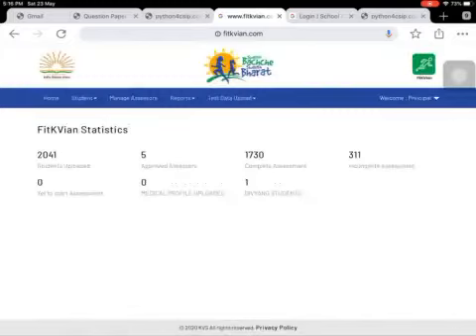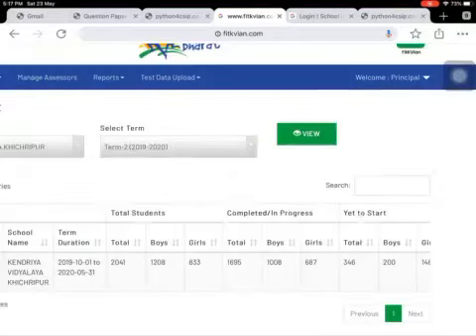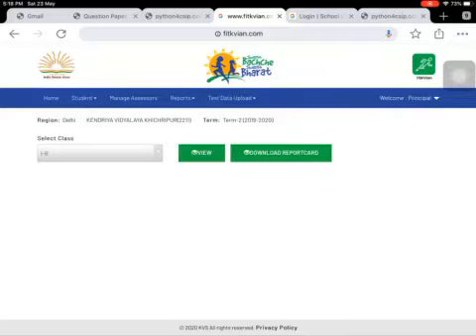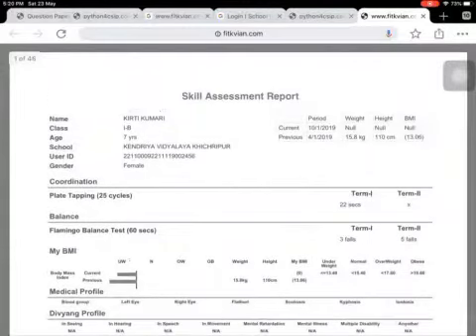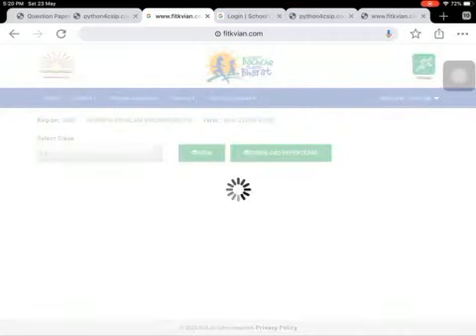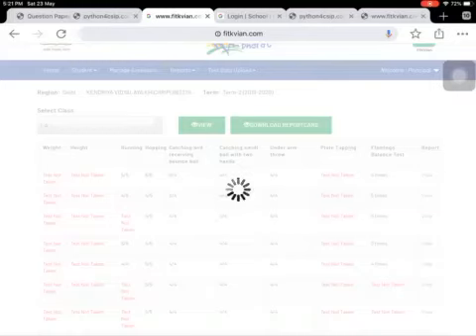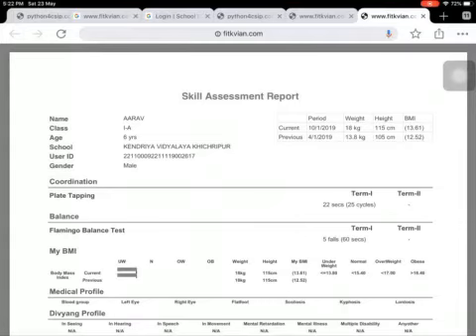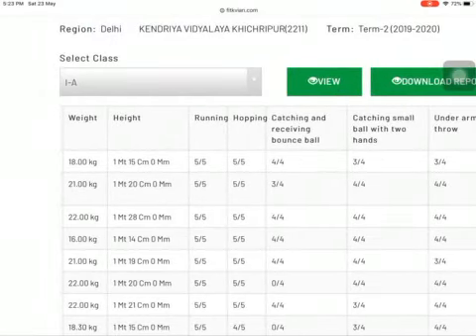SBSB Report Card download